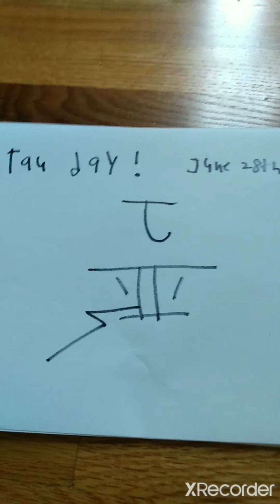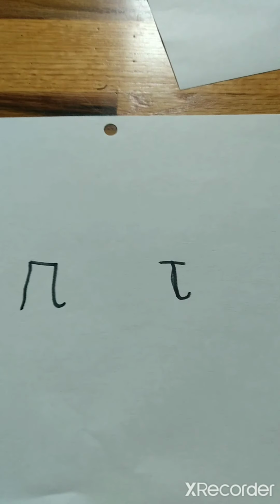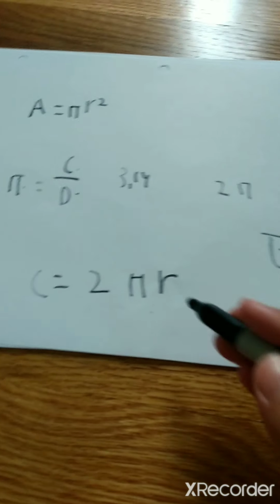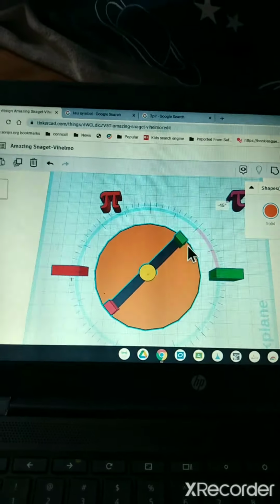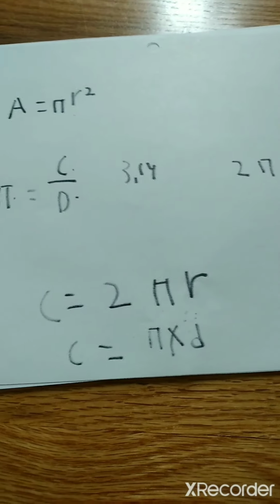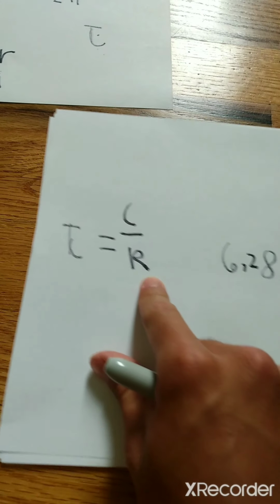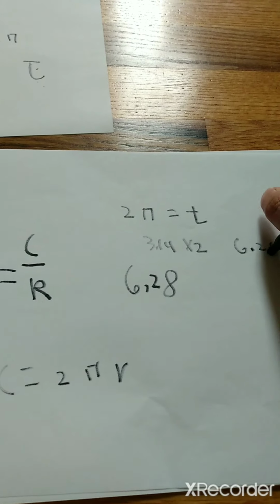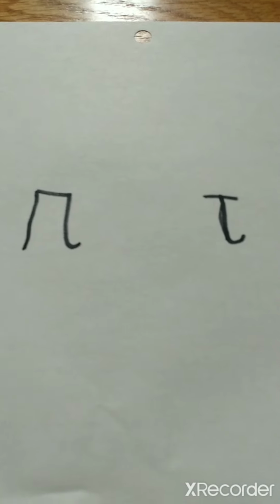tau vs pi which is better